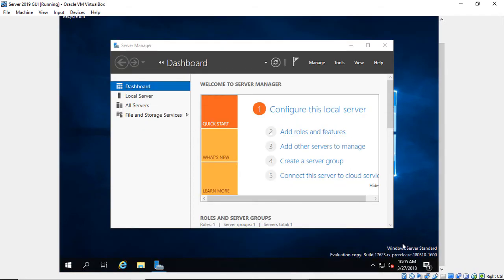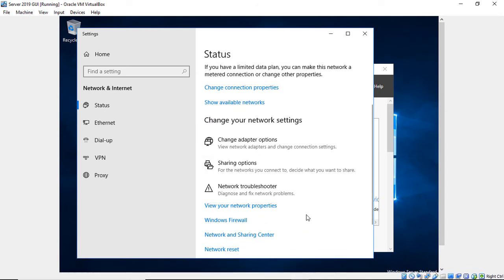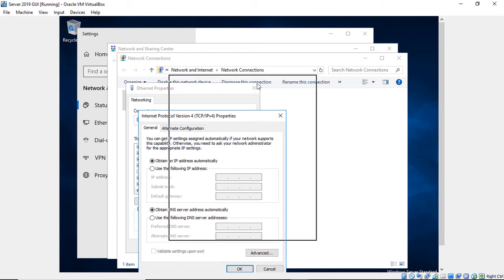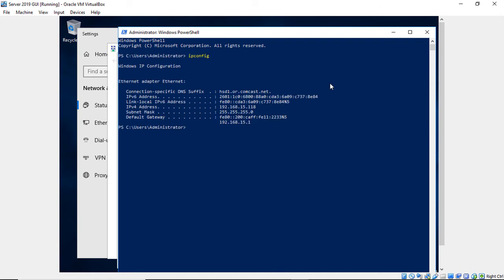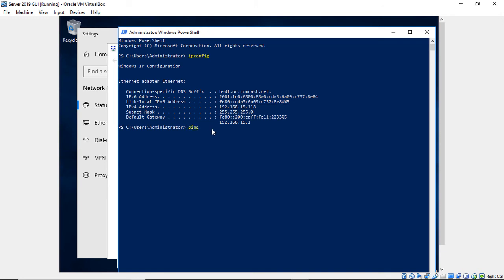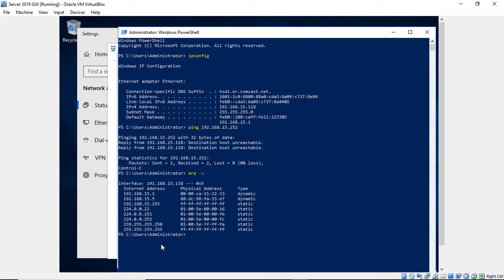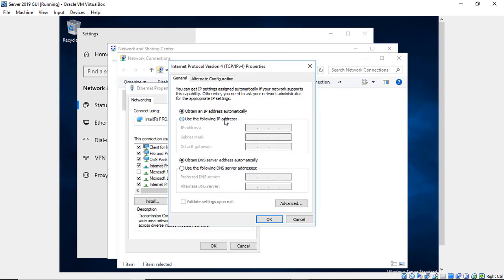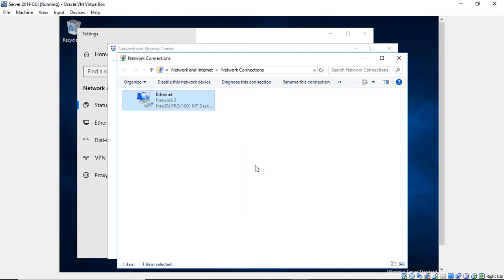How to change the IP address in Windows Server 2019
Professor Robert McMillen shows you how to change the IP address in Windows Server 2019